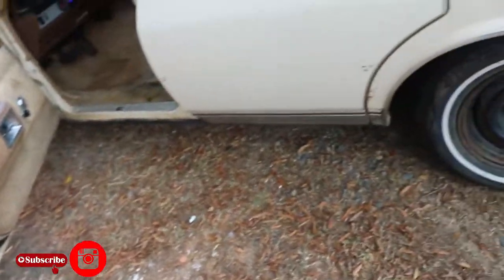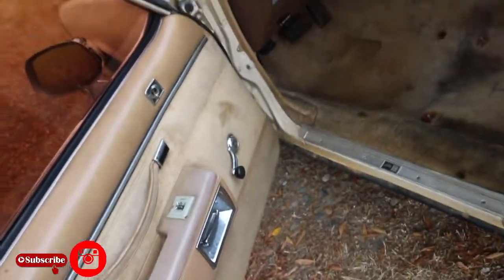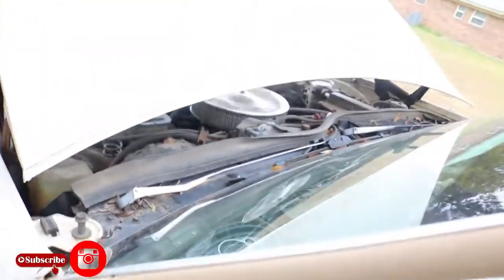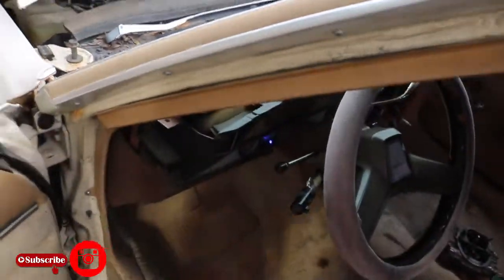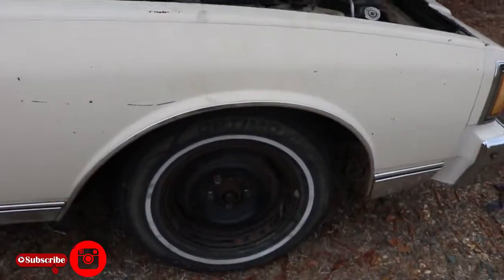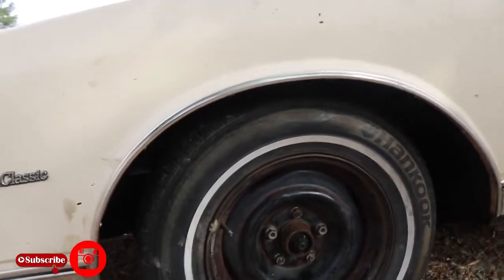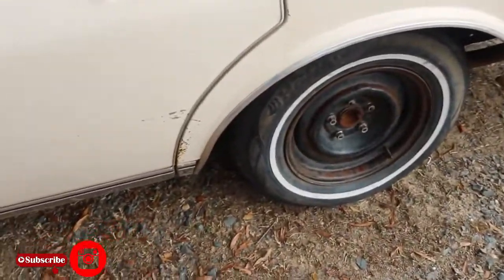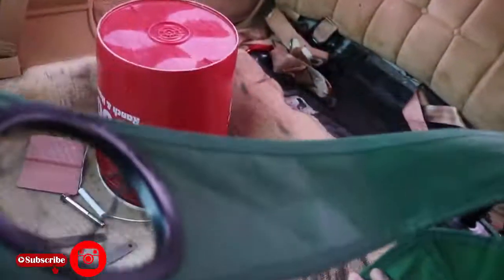Adjusted My Ride Height & Update On My Engine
Come Back And Hollaatyoboy